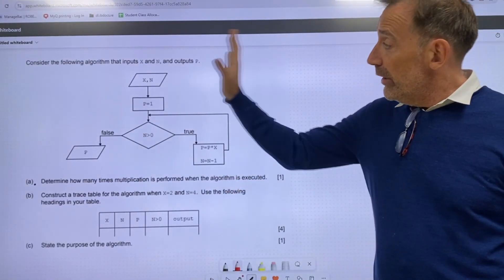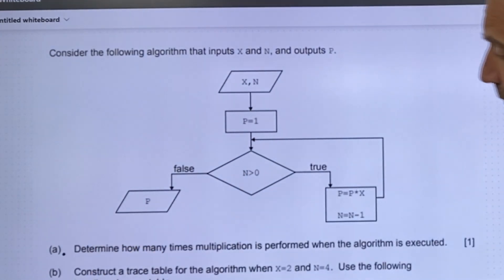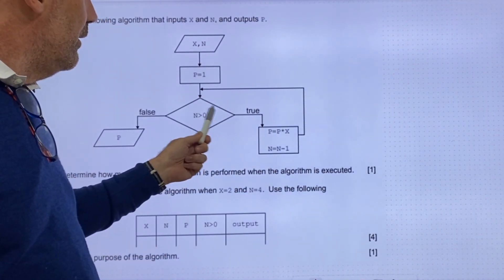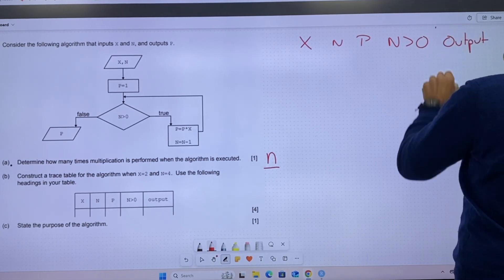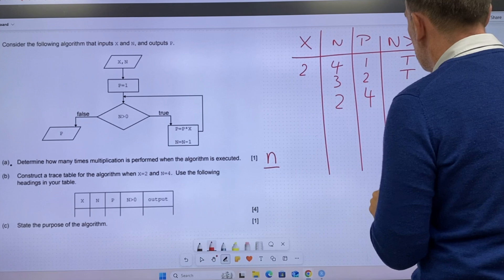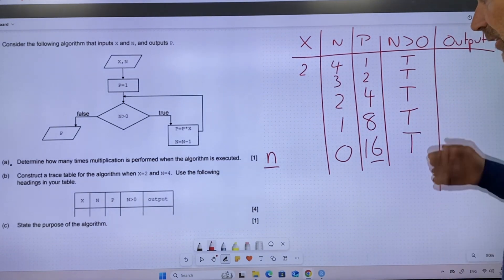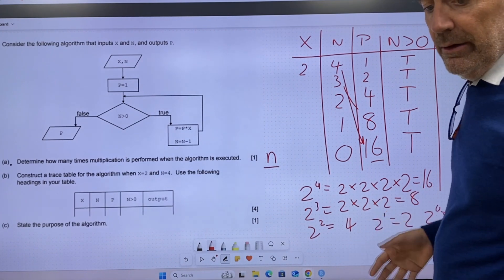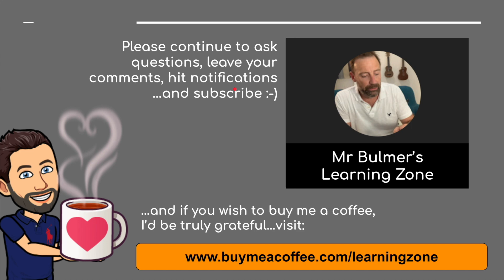Trace Tables from Flowchart with Exponential Notation - Step-by-Step Lesson from the Classroom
Discover how to use a Trace Table from a Flowchart featuring Exponential Notation in this step-by-step classroom lesson.

Designed for Computer Science students following the IB, IGCSE, and GCSE curriculums, this lesson is ideal for exam preparation and mastering algorithm tracing!